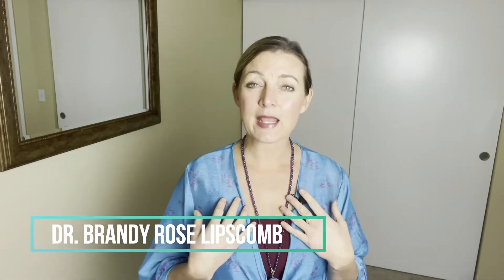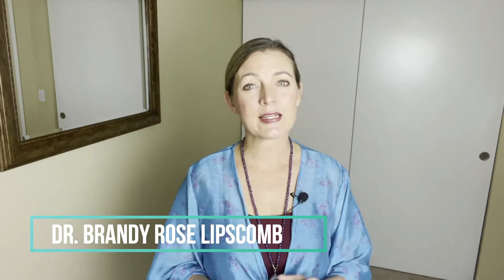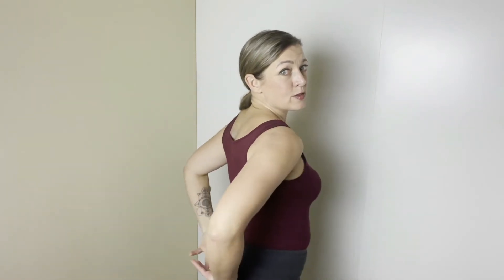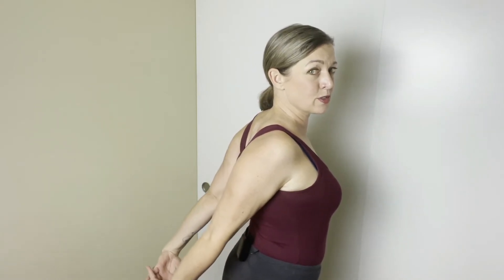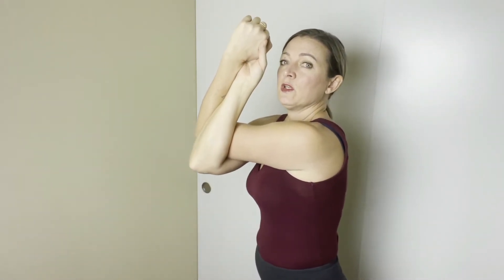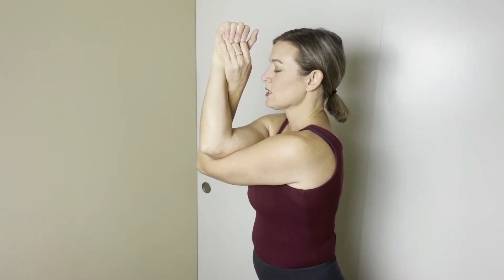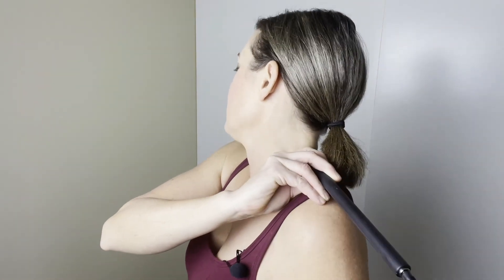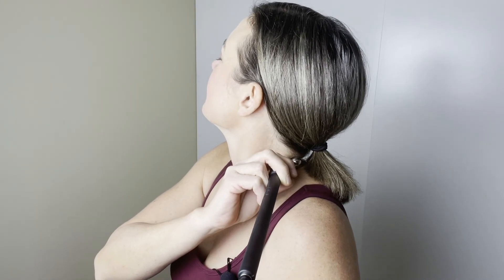Eliminate Painful Knots in the Shoulders | Release the Right Fascia to End Neck and Shoulder Pain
Have you struggled to find relief for the painful knots in the tops of your shoulders? You are not alone! Perhaps you need to look at the problem differently to find the solution. Join Dr. Brandy as she demonstrates the fascia connections that have to be released in order to feel lasting relief from this common, irritating pain.

Try the home exercises and feel like you need a more powerful approach to pain relief?

The Pain Eraser and Rapid Recovery Program is your chance to own one of these devices and perform self-treatments with our guidance and support.
Go here to learn all about it in our free masterclass

By watching this video, you agree to indemnify and hold harmless Dr. Brandy Rose Lipscomb, My Pain Eraser LLC (and its representatives) for any and all losses, injuries, or damages resulting from any and all claims that arise from your use or misuse of this content. Dr. Brandy Rose Lipscomb and My Pain Eraser, LLC make no representations about the accuracy or suitability of this content.